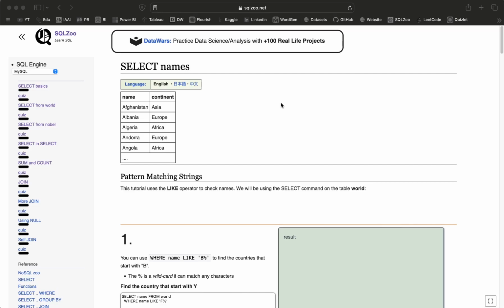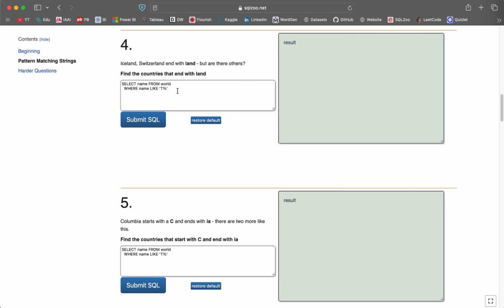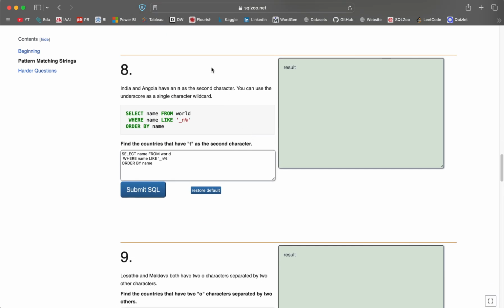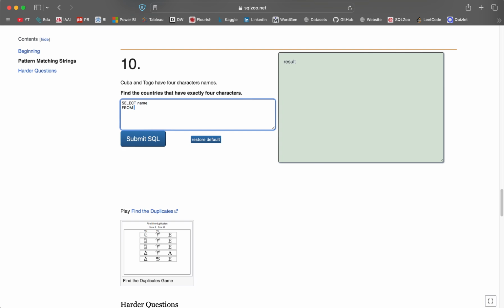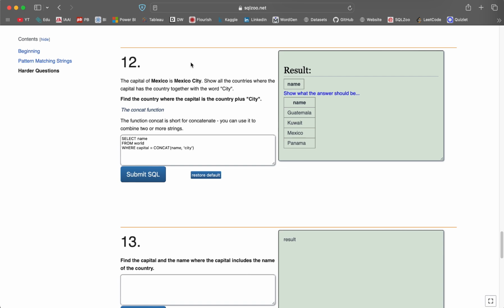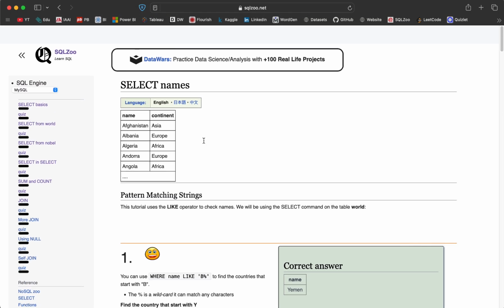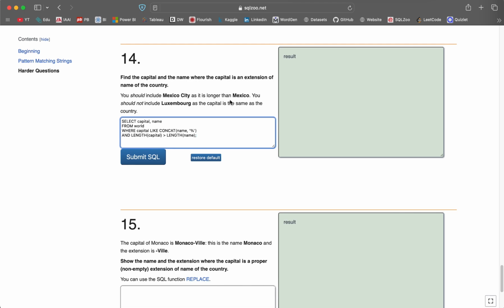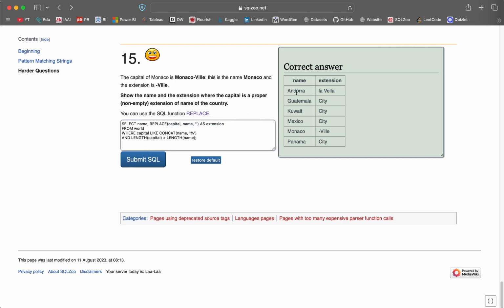Learn SQL SELECT Queries for Names | SQLZOO Tutorial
In this tutorial, we'll walk through how to use the SELECT statement in SQL to query names, following the interactive exercises from SQLZOO.com. This video is perfect for beginners who are learning the basics of SQL and want to understand how to retrieve specific data using SELECT. We'll cover real examples and provide step-by-step guidance.

If you're preparing for SQL interviews or brushing up on your SQL skills, this tutorial will give you the hands-on experience you need!